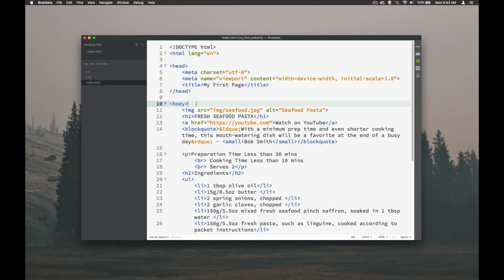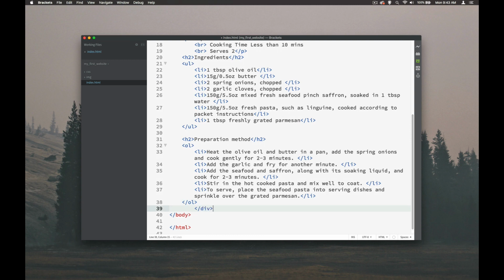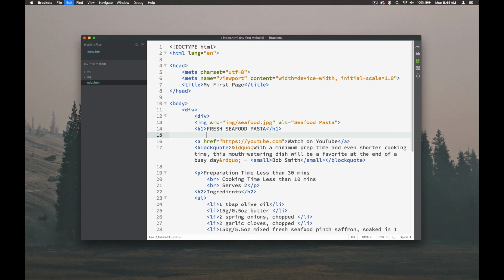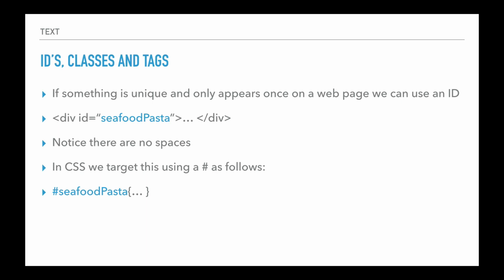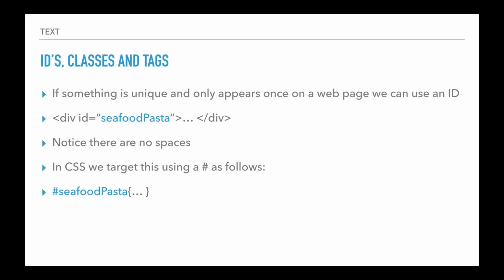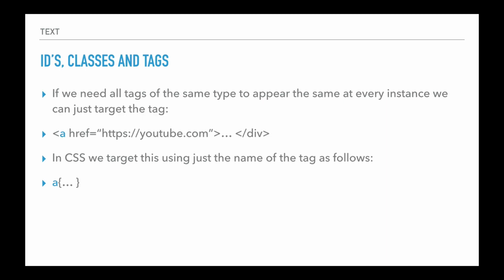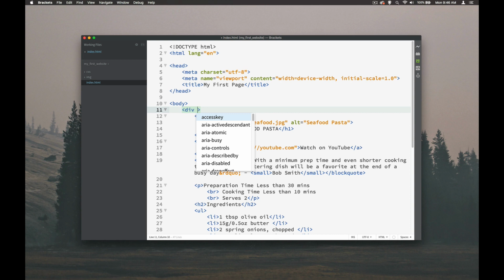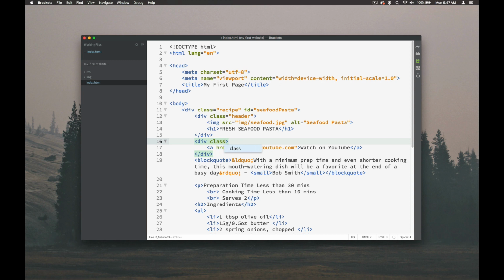6. Learn to Structure a web page using divs, IDs and classes, absolute beginner | Ultimate Guide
Learn how to section up a web site, what a div is and what it's used for. Learn how to use ID's and classes and when you use those! The Ultimate Guide to learning how to build web content, for absolute beginners. Learn 1 thing, no fuss, straight to the point, short and simple, anyone can master this.